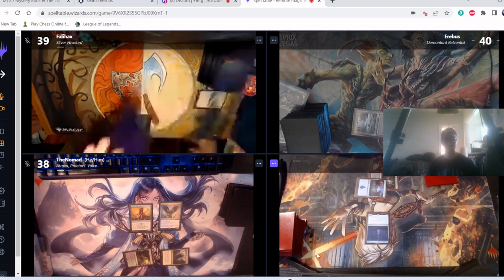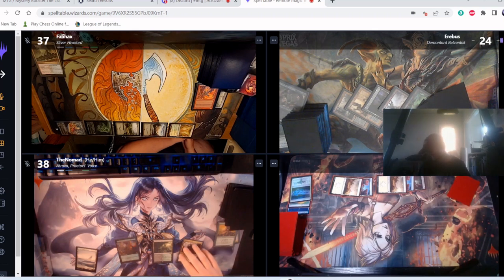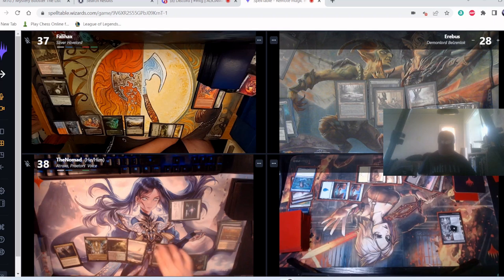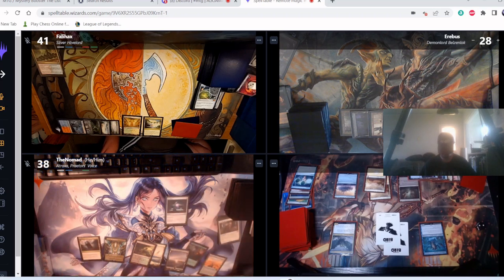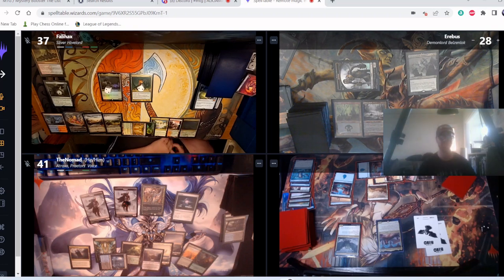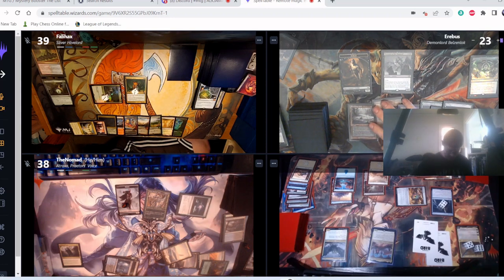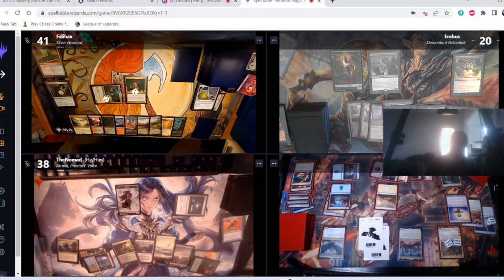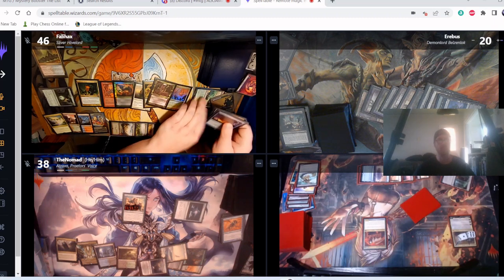YENNETVCRYPTICSOVERIGNSLIVERHIVELORDBELZENLOK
Welcome to NightGames! Today I am revisiting my archive of edh videos, these are optimized power level decks, we played 2 years ago from the posting date. I hope to be spamming such videos from my archive while I prepare to make additional content like cedh! ~ enjoy ~